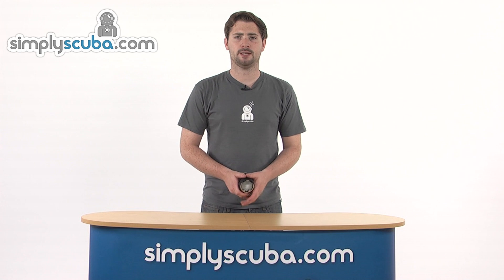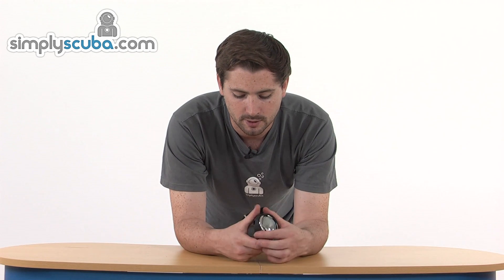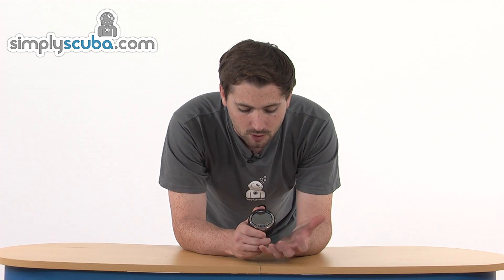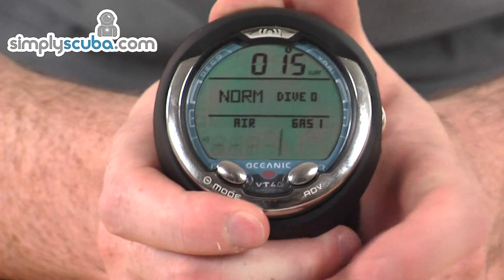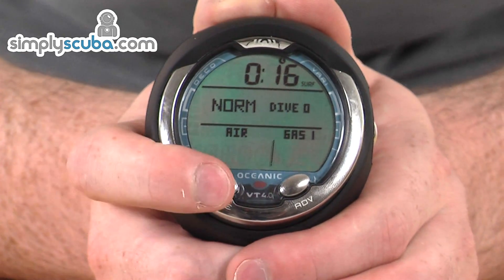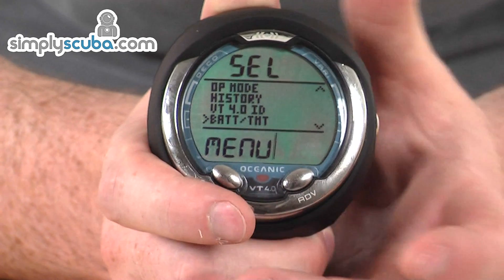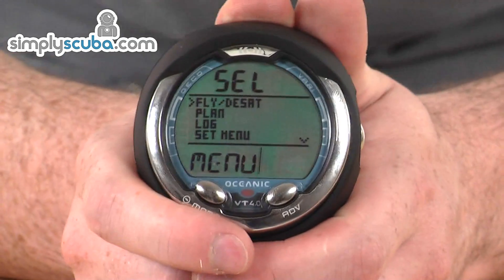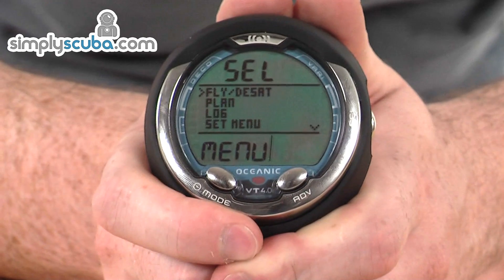Oceanic VT4 Dive Computer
The Oceanic VT4 is a Nitrox compatible dive computer with full decompression capabilities. The VT4 utilises Oceanic's Dual Algorithm to allowing the user to adjust the computer to mimic the vast majority of current dive computer profiles.

The VT4 can be paired with up four wireless transmitters (available separately) to monitor 3 different cylinders and a buddy.

Deep stops, a countdown timer, electronic compass with tilt compensation and user changeable batteries are all provided in this unit along with a backlight, alarms and pc interface (available separately).